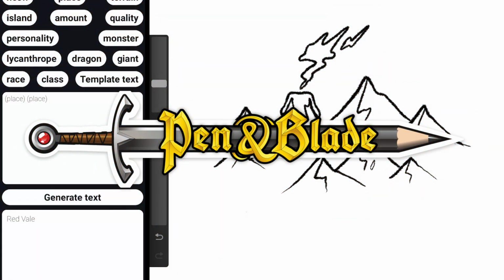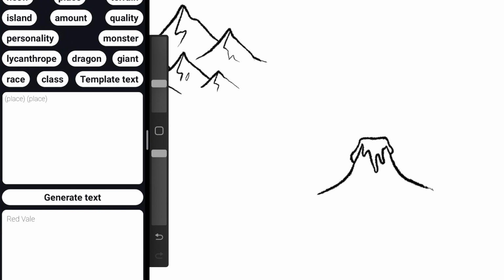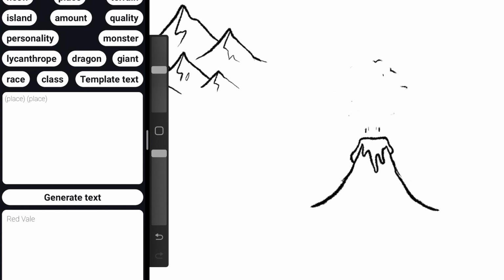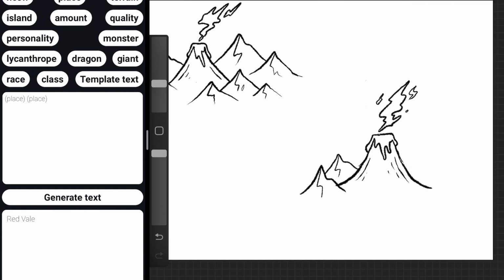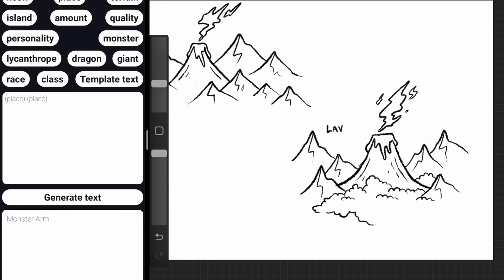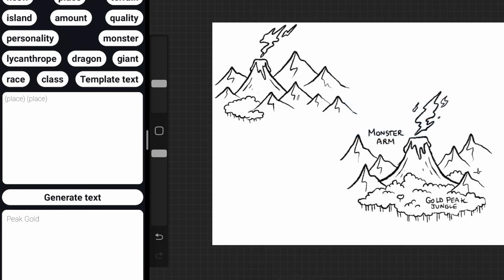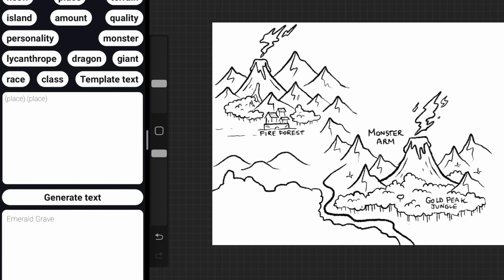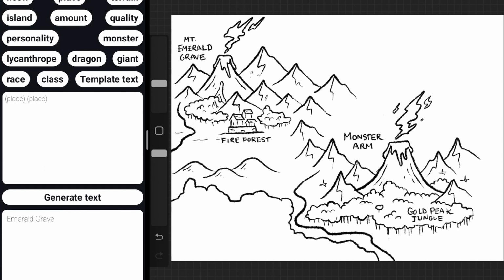🌋 Volcano Map Drawing Tutorial & Worldbuilding!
Want to add a volcano to your fantasy map drawing? Look no further

Kaboom! Red goo! What more can I say?

This tutorial will teach you how to draw a volcano for your map.